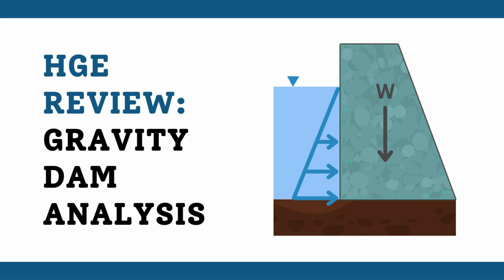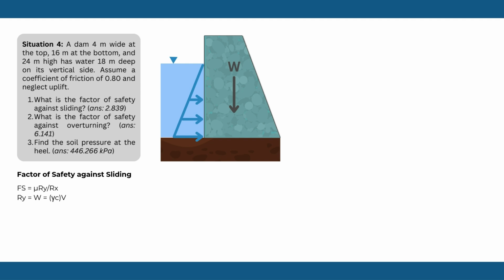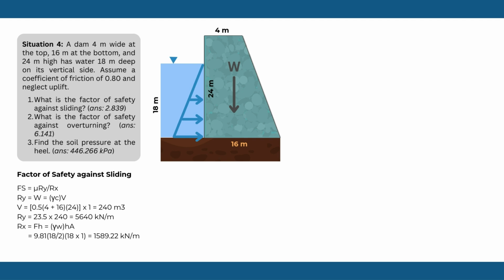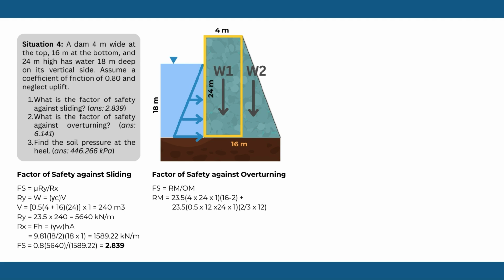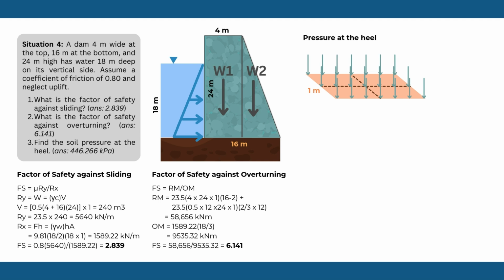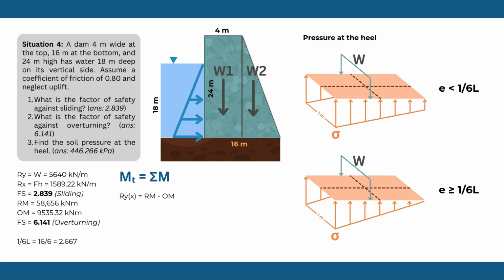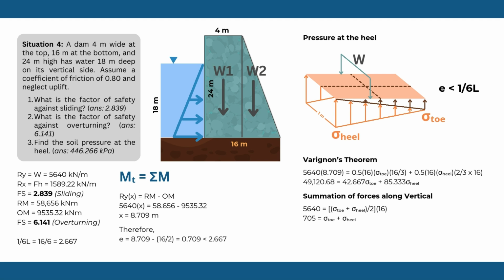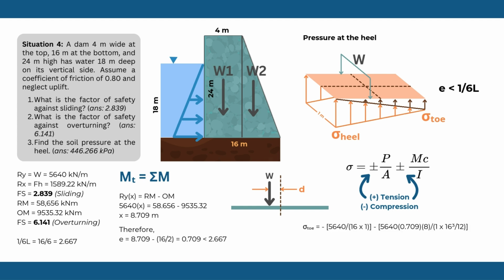Fluid Mech Refresher | Situation 4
A dam 4 m wide at the top, 16 m at the bottom, and 24 m high has water 18 m deep on its vertical side. Assume a coefficient of friction of 0.80 and neglect uplift.
1. What is the factor of safety against sliding?
2. What is the factor of safety against overturning?
3. Find the soil pressure at the heel.